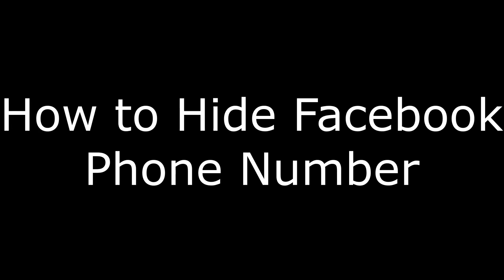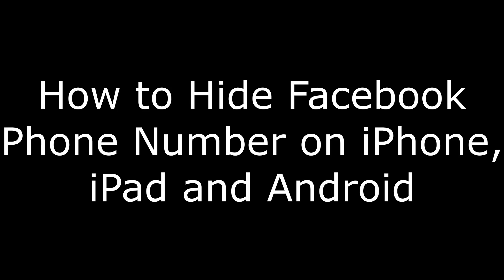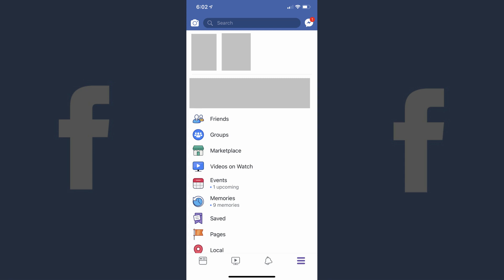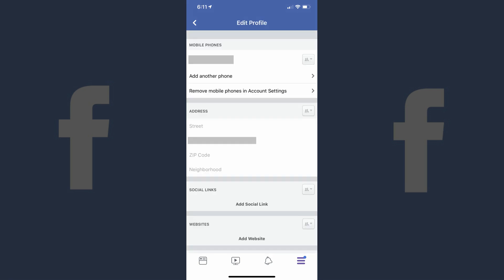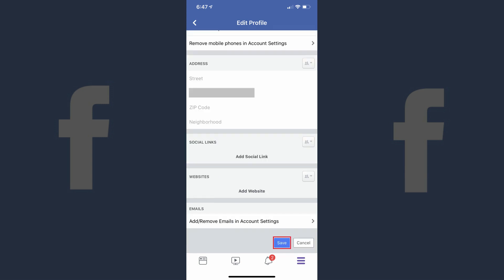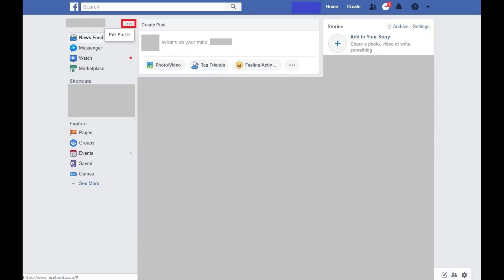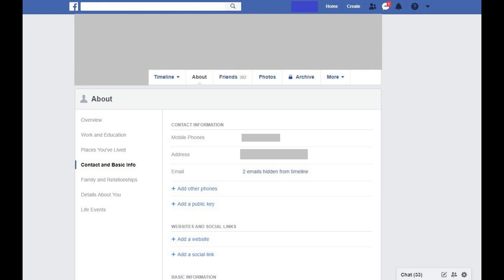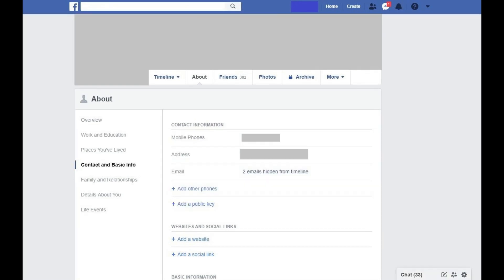How to Hide Your Phone Number on Facebook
This video shows you how to hide your phone number on Facebook.

Video Transcript:
Your phone number is a personal thing that you may not want people to be able to access without your permission -- even your Facebook friends. By default, Facebook makes your phone number available to your Facebook friends. If you don't like the idea of an ex-significant other or someone you've lost touch with over the years having access to your phone number on Facebook, you can choose to hide your phone number so that only you can see it. In this video I'll walk through how to hide your phone number on Facebook using both the Facebook app for iPhone, iPad and Android devices, and the Facebook.com website.

First, let's walk through how to hide your phone number from Facebook friends using the Facebook mobile app for iPhone, iPad and Android devices.

Step 1. Tap to launch the Facebook app on your iPhone, iPad, or Android device. You'll arrive at your Facebook home screen.

Step 2. Tap the "Menu" icon in the lower right corner of the screen. The menu icon features three horizontal lines. A menu appears.

Step 3. Tap your profile picture that appears at the top of the screen. Your profile appears on the screen.

Step 4. Tap "Edit Profile" on your profile page. The Edit Profile screen appears.

Step 5. Scroll down to the bottom of the Edit Profile page to locate Edit Your About Info, and then tap "Edit Your About Info." The About screen appears.

Step 6. Tap the "Edit" icon to the right of the phone number you want to hide from your Facebook profile. The Edit icon looks like a pencil. The Edit Profile screen appears.

Step 7. Locate the Mobile Phones section, and then tap the drop-down arrow that appears to the right of your phone number. A drop-down menu appears.

Step 8. Tap "More Options" in the drop-down menu to display all of the options in the menu. Tap to place a check mark to the right of "Only Me" in the list of options. The drop-down menu will automatically close, and a padlock icon will now appear next to the drop-down menu.

Step 9. Scroll down to the bottom of the Edit Profile screen and then click "Save" to save your changes. You'll be returned to the About screen, where you'll now see your changes reflected under your Facebook phone number. Now, the only person who will be able to see your phone number on Facebook will be you.

Now let's walk through how to hide your phone number on Facebook using the Facebook.com website.

Step 1. Open your web browser, navigate to Facebook.com, and then log in to your Facebook account when prompted. You'll land on your Facebook home screen.

Step 2. Hover your cursor over your account icon and name that appear in the upper left corner of the screen. Click the ellipses that appear to the right of your Facebook profile name to open a menu, and then click "Edit Profile" in the menu. The Edit Profile screen appears.

Step 3. Scroll down to the bottom of the Edit Profile screen to the About Info section, and then click "Edit Your About Info." The About screen appears.

Step 4. Click "Contact and Basic Info" in the About menu. The Facebook information associated with this section appears on the right side of the menu.

Step 5. Click "Edit" to the right of the phone number you want to hide. New options appear for that phone number.

Step 6. Click the drop-down arrow to the right of Remove. A menu appears. Click "Only Me" in the menu. The menu will close and the icon next to the menu will change to a padlock.

Step 7. Click "Save Changes." Your changes will be saved and you'll be returned to the About screen. Now, the only person who will be able to see your phone number on Facebook will be you.